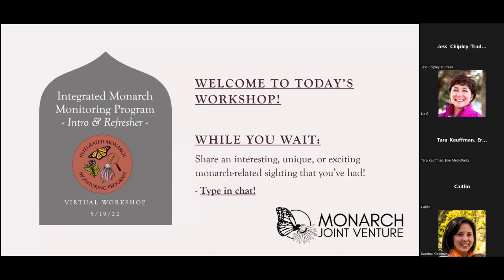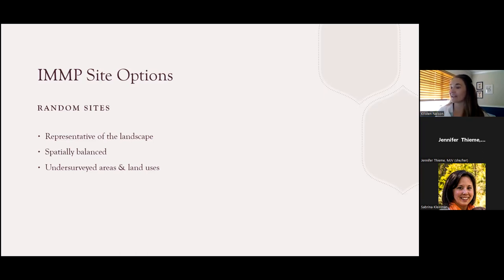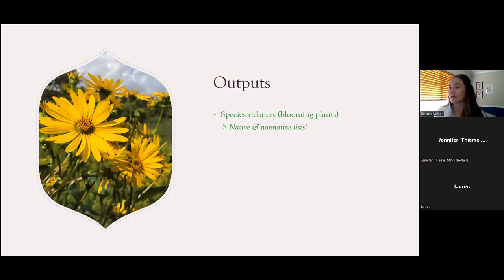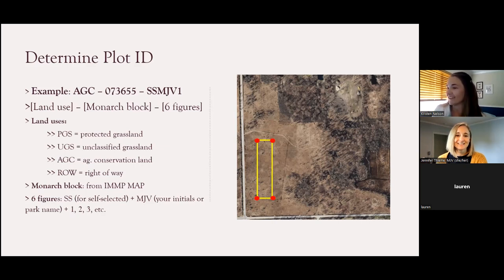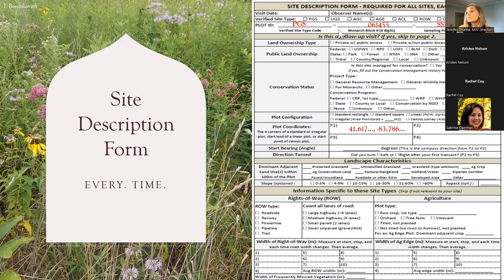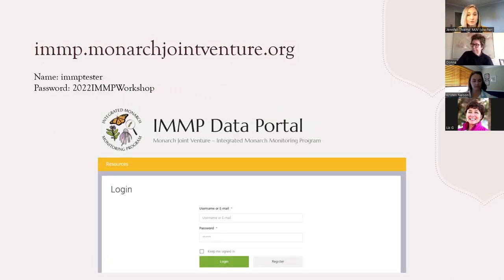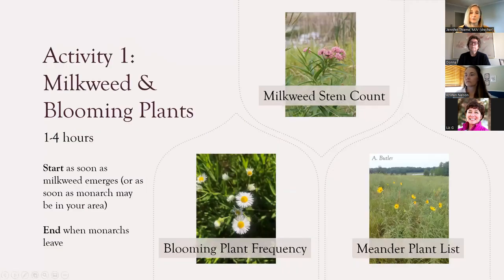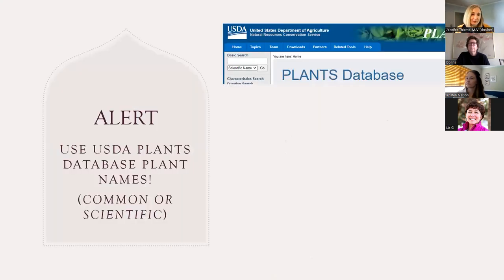IMMP Intro & Refresher Workshop, May 19 2022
This workshop introduces new & potential IMMP participants to the objectives and options of the program. We walk through examples of how to select, name, and register a site, and how to enter data. There is Q&A for new & experienced participants.